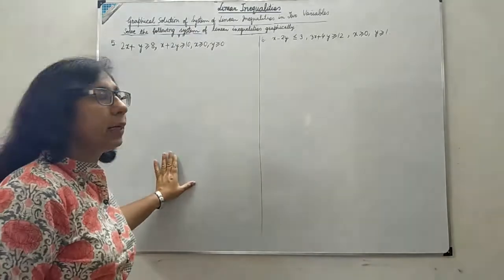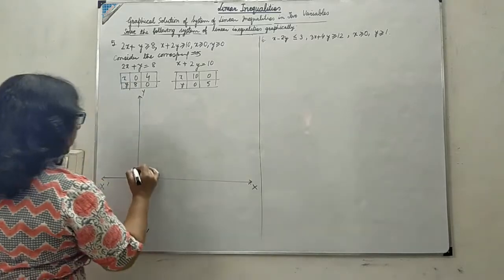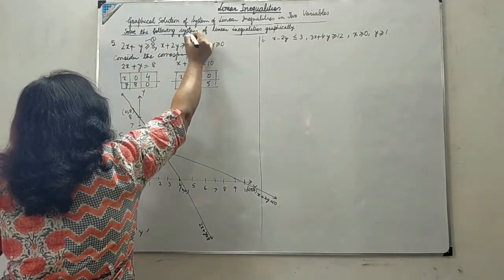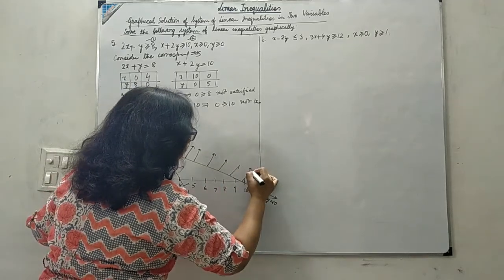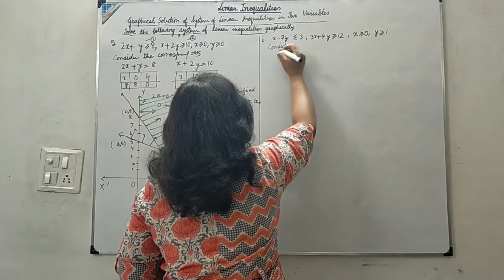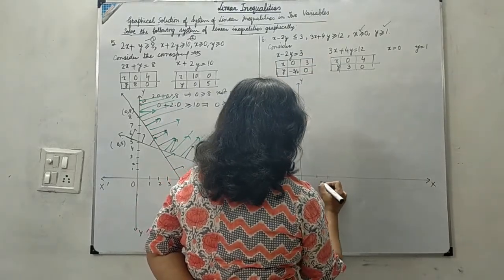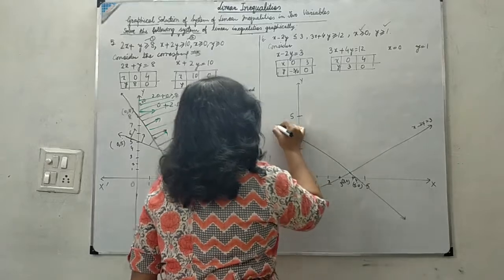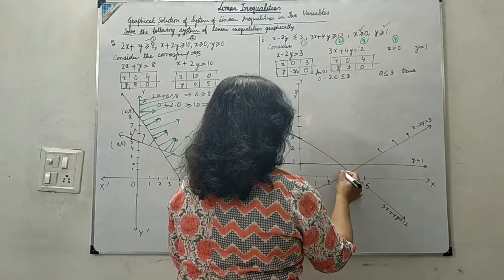Linear Inequalities Part - 9